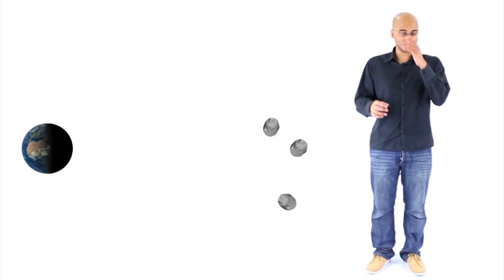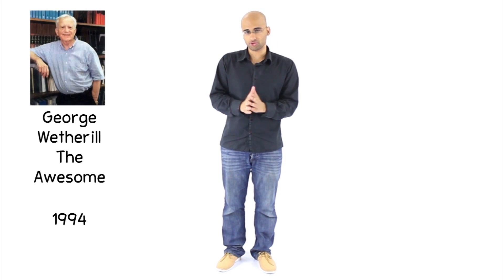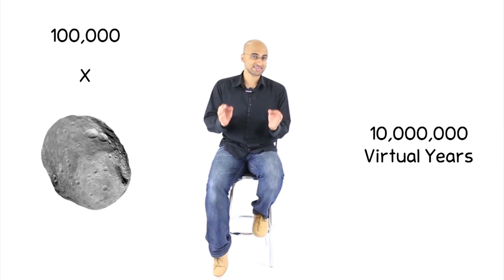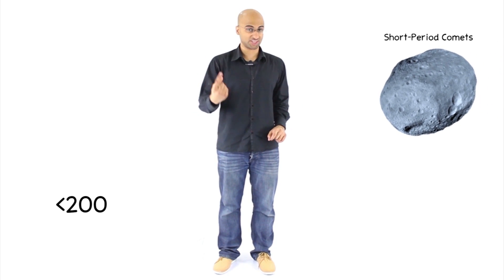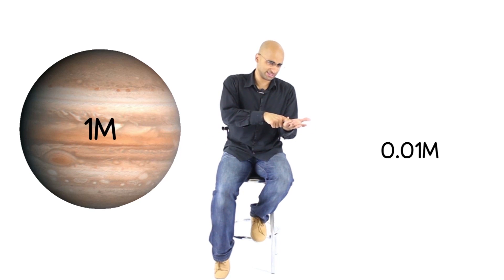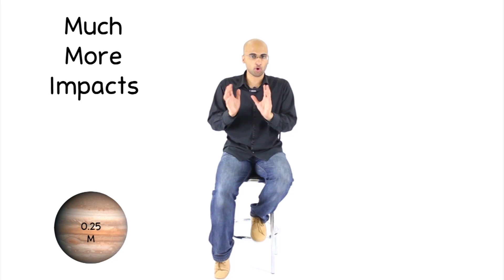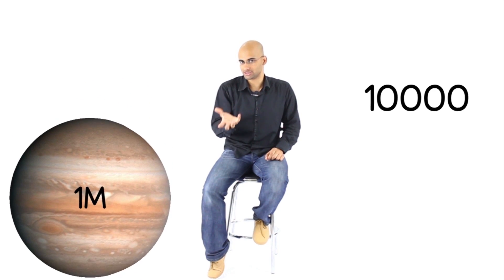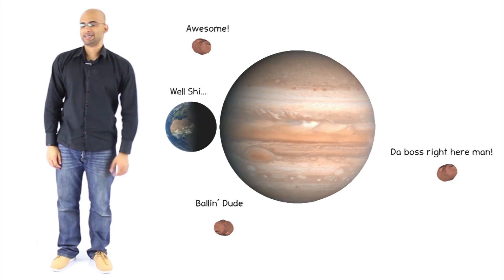Why Jupiter is not That Awesome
Recently, Jupiter has been credited with being an impenetrable shield against the threats of comets to earth, but is Jupiter really as awesome as it is described?

(Study By Jonathan Horner/Barrie Jones)

(Difference between long and short period comets)

(Shows how Jupiter is protecting earth)